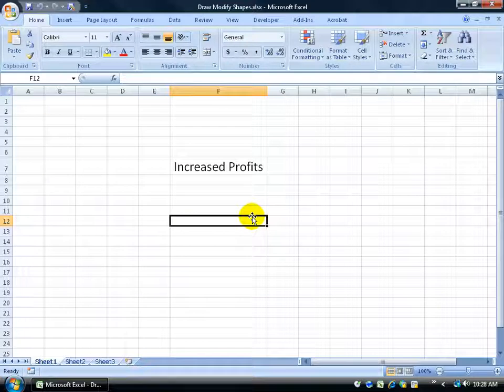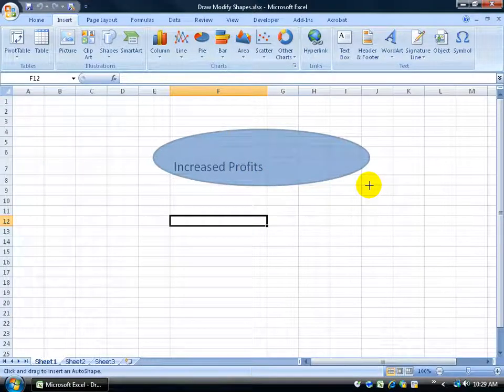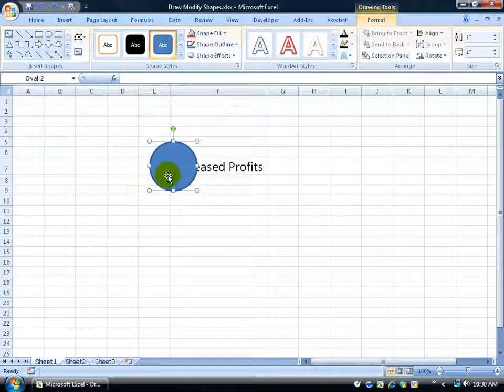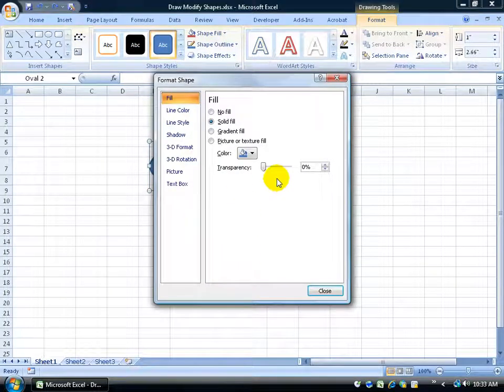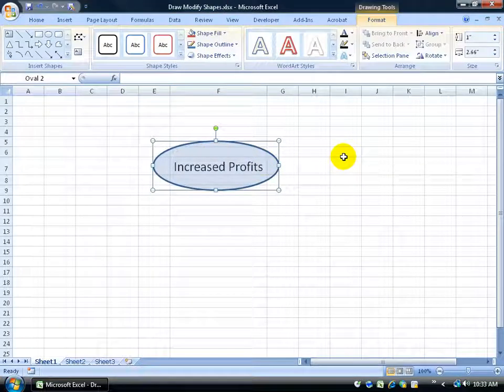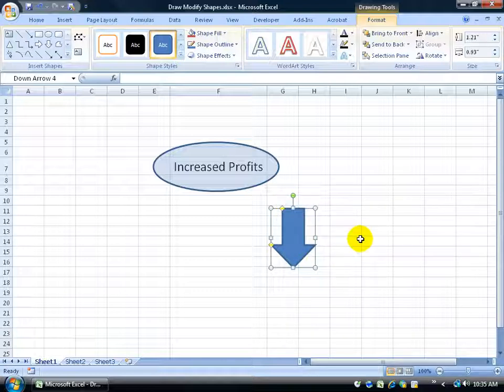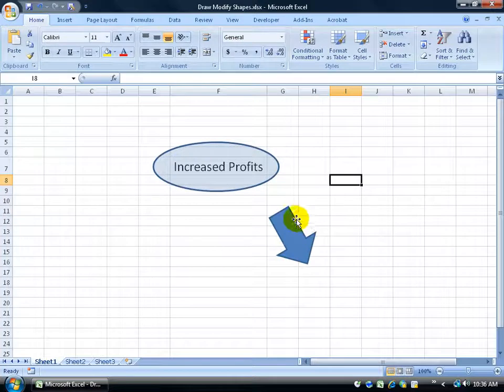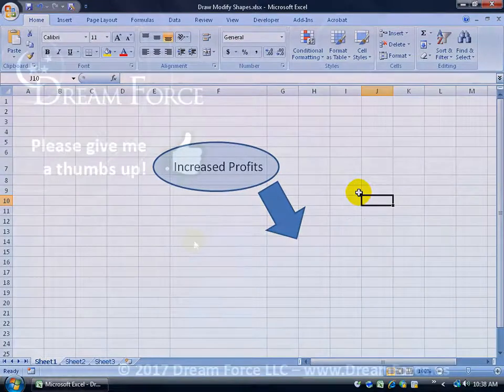Excel 2007: Draw And Modify Shapes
Excel 2007 tutorial on how to draw and modify shapes including how to draw a circle using the oval, and a square using the rectangle shapes, fill in with color, and how to rotate shapes in this Excel 2007 training video on create, or draw and modify shapes.